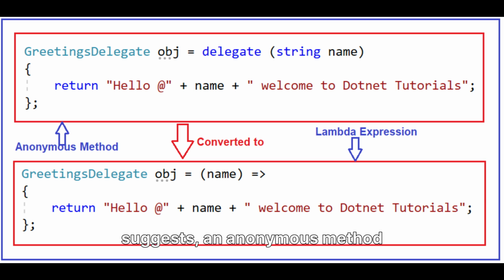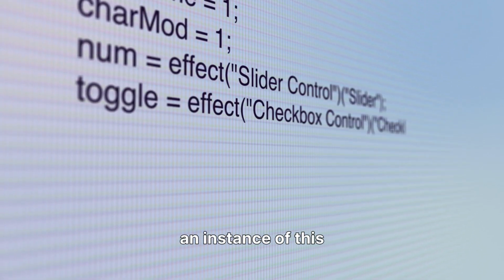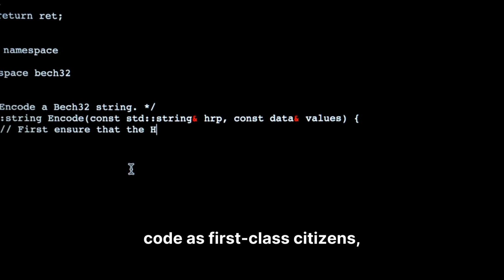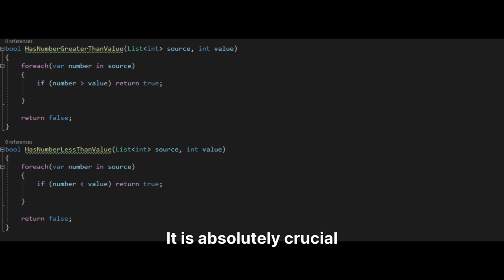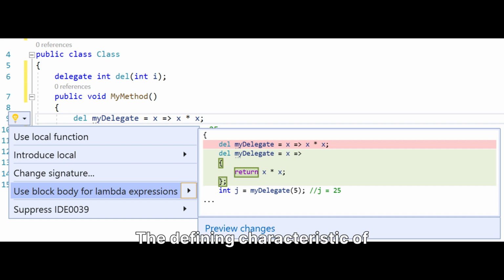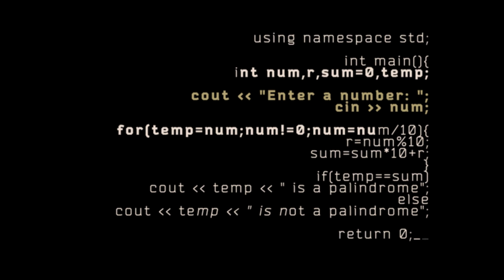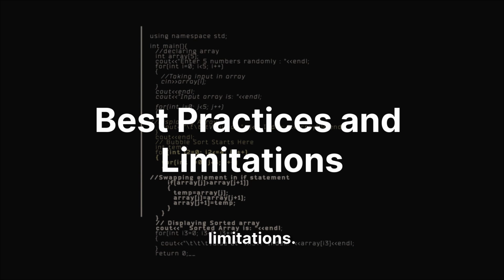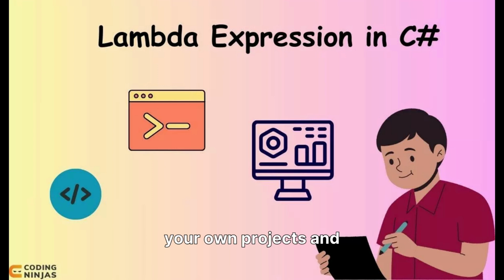3 Simple Ways to Boost Your C# Skills with Anonymous Functions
3 Simple Ways to Boost Your C# Skills with Anonymous Functions
C# Anonymous Functions
Learn all about C# anonymous functions in this step-by-step programming tutorial. Perfect for beginners looking to learn C# and .NET development.